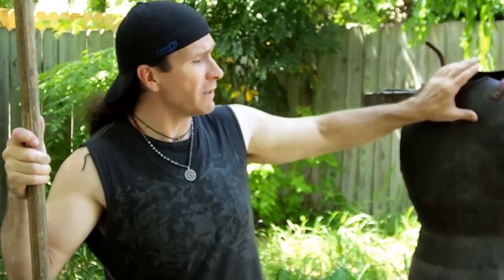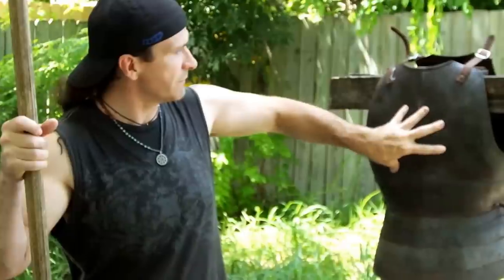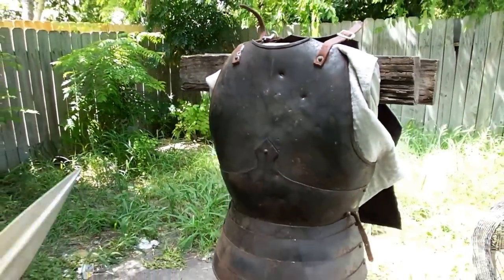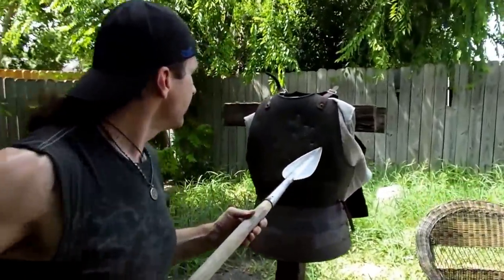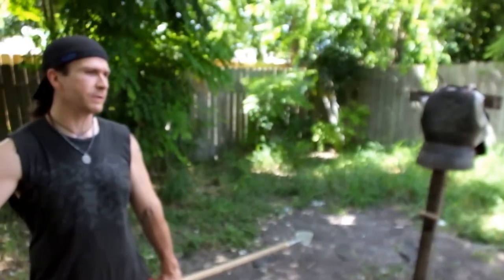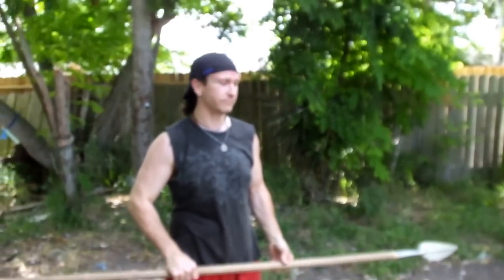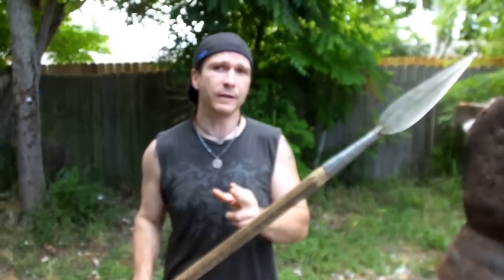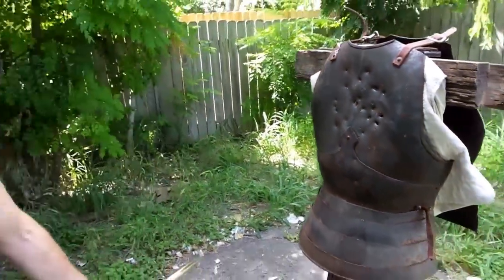Iron Age Celtic Spear Tested on 15th Century Breast Plate! + Bronze Spear Reply to Arms and Armour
Thrand,Marquez and Eldgrim test out a Iron age large leaf shape Celtic spear on a 16 gauge / 1.6mm hardened steel 15th century style breast plate. Thrand test his overarm throwing slide technique, the pool cuing two handed spear thrust, the pike style two handed thrust and an all out spear throw to see how devastating a piercing can be achieved! This a viewer reply to Arms and Armour who suggested it over the car hood tested. This includes a special appearance of the Middle bronze age spear head made by Neil Burridge tested on the extreme piece of 15th century armor. So sit back grab an ale or mead and enjoy this test of spear metal and techniques for an exciting conclusion medieval effectiveness.

***Thrand also address Deadliest Warrior once again and gives a comment to his good friend Skallagrim Nilsson so be sure to watch the entire video :D